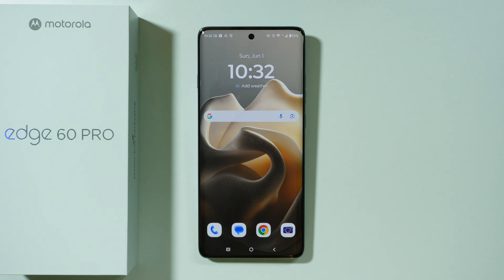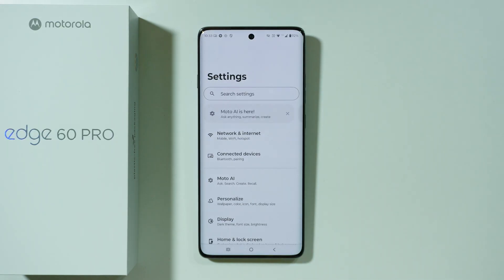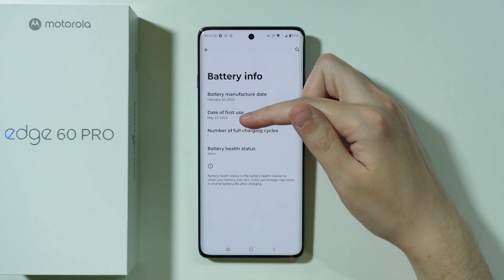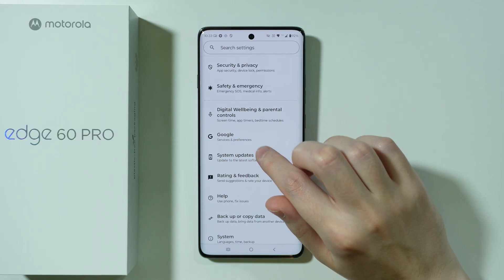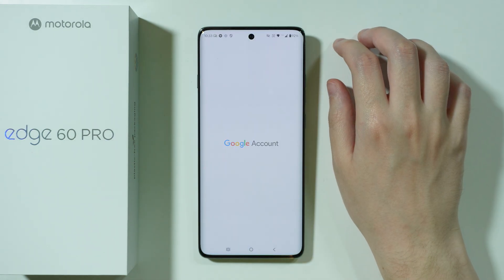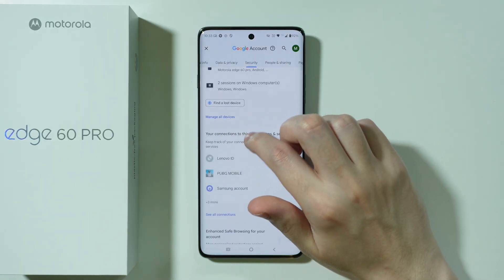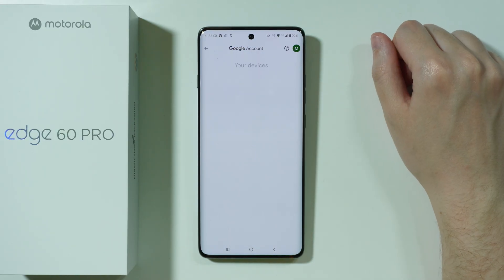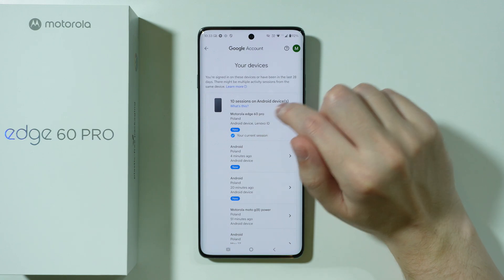Motorola Edge 60 Pro: How to Check Activation Date (First Sign-In)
Want to know when your Motorola Edge 60 Pro was first activated? This video shows you how to check the exact activation date and first sign-in information for your device. Learn where to find this important warranty-related data in your Motorola account or device settings. Discover alternative methods to verify your phone's activation history if the official records aren't available.